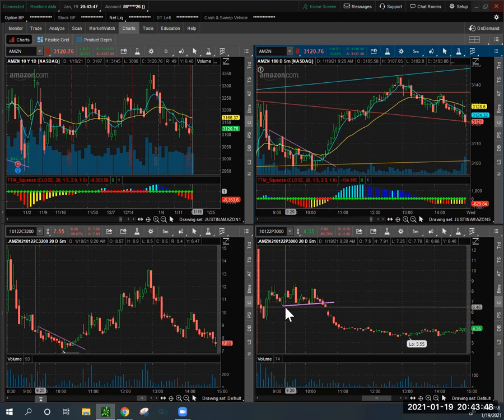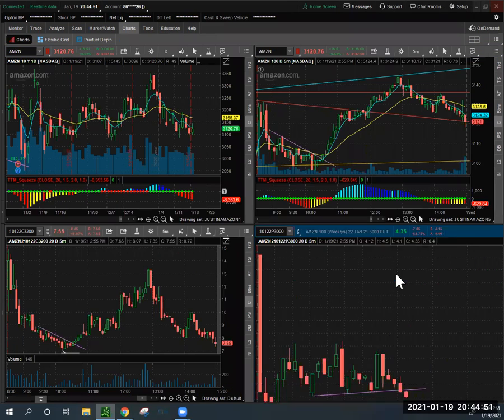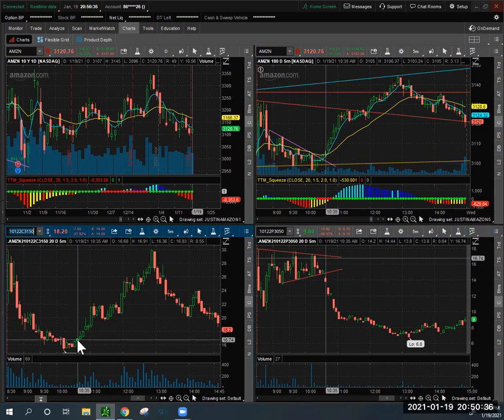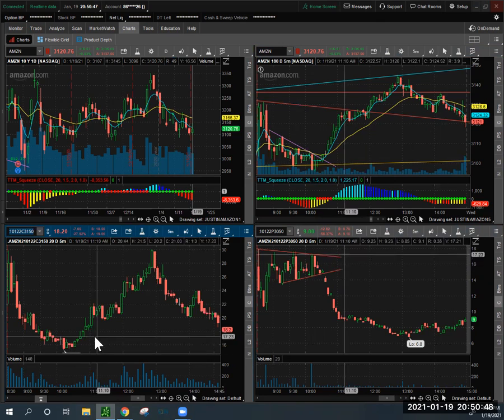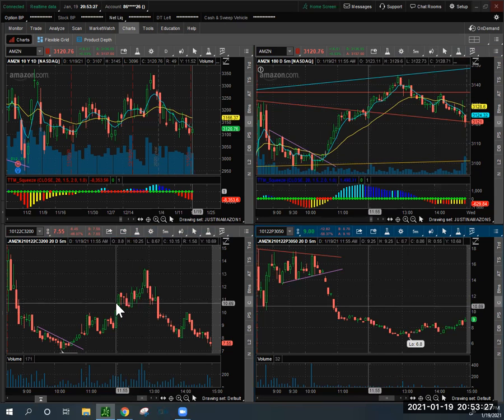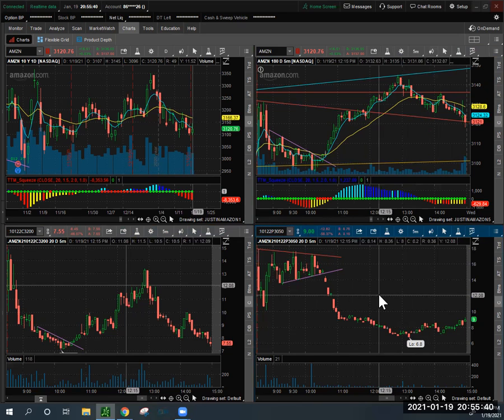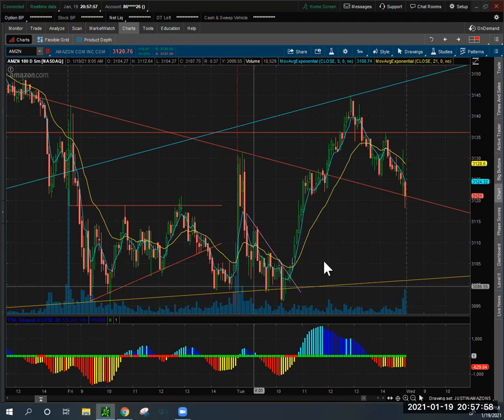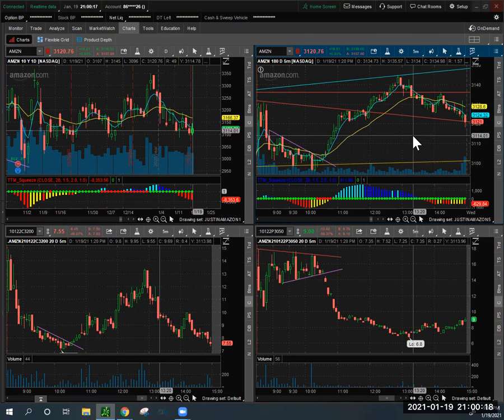AMZN Review 1/19/2021 - confluence and candles